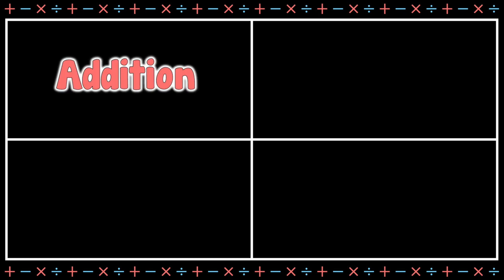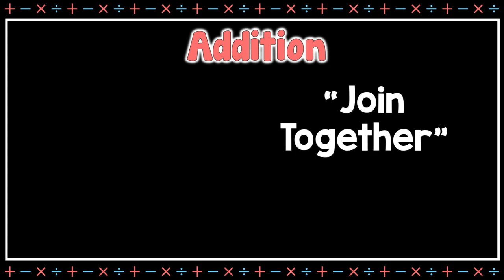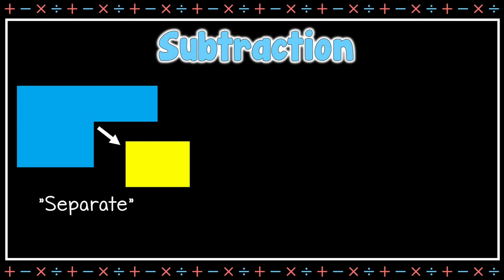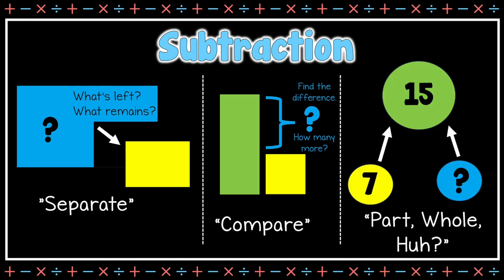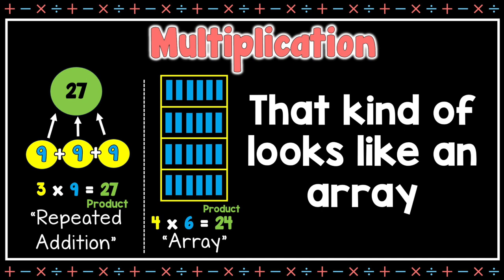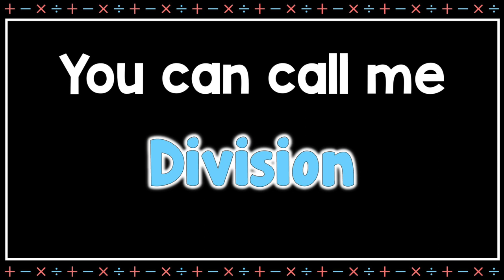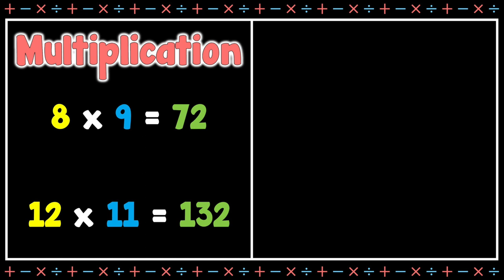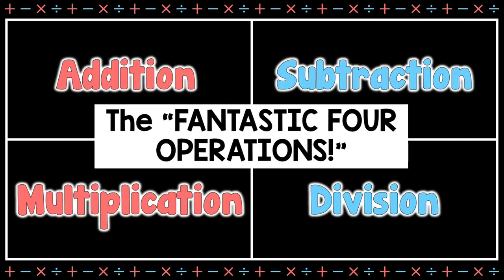🎵 The Fantastic Four Operations Music Video 🎵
It allows me to bring more math videos like this to YOU at NO COST!